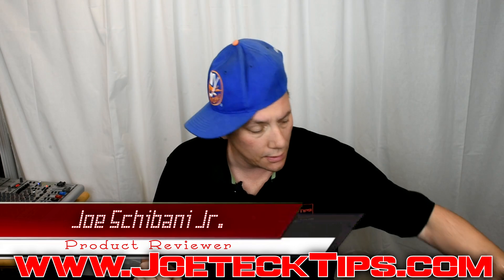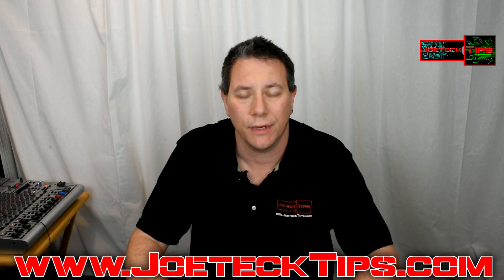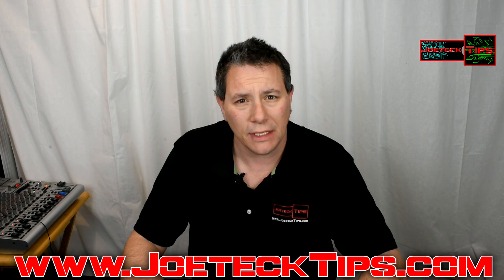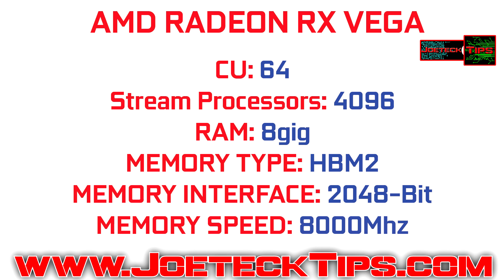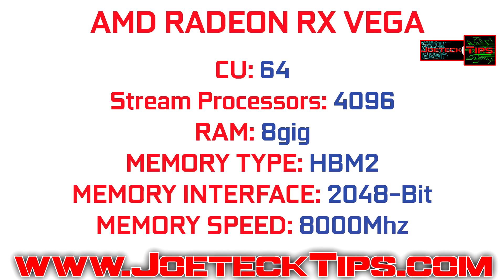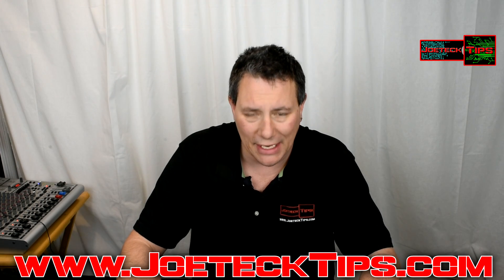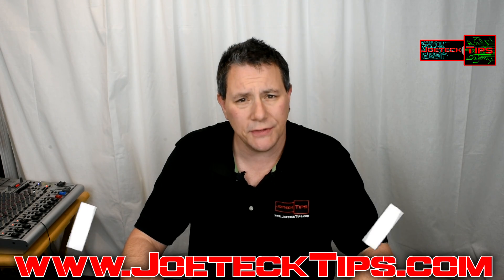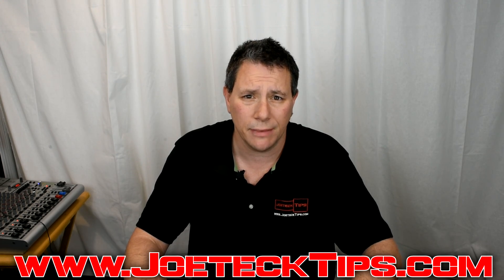AMD RADEON RX VEGA SPECS FINALLY HERE - Confirmed? 687F:C3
AMD VEGA SPECS FINALLY HERE - Confirmed?
687F:C3 (4096SP 64C 344MHz, 16kB L2, 8GB 2048-bit) (OpenCL)
AMD Radeon RX VEGA Specifications
HMB2
2048Bit
8gig, 8000Mhz
64 Compute units
4096 Stream Processors